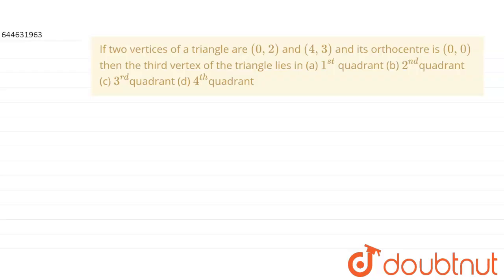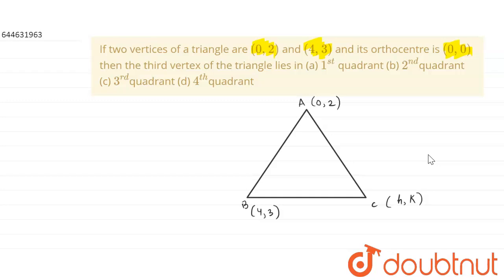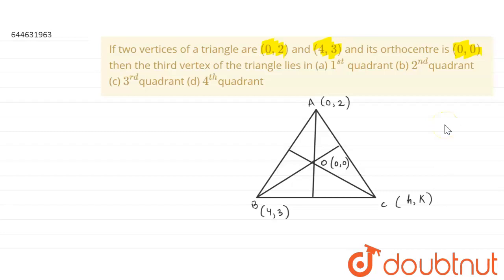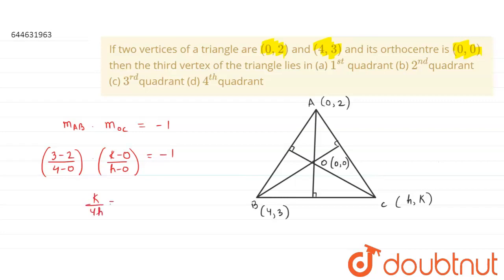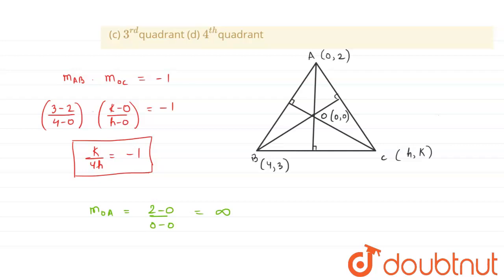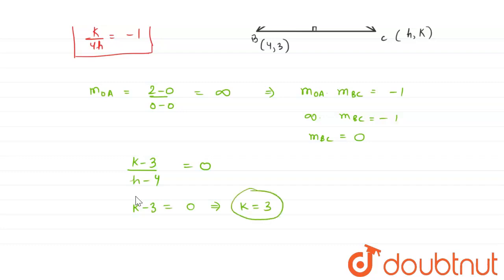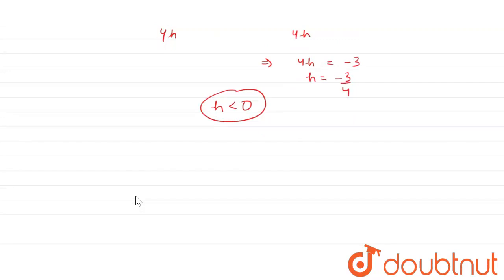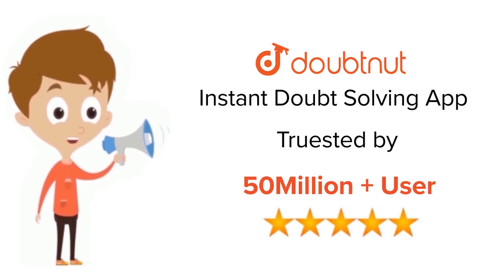If two vertices of a triangle are (0,2) and (4,3) and its orthocentre is (0,0) then the third ve...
If two vertices of a triangle are (0,2) and (4,3) and its orthocentre is (0,0) then the third vertex of the triangle lies in (a) 1^(st) quadrant(b) 2^(nd)quadrant(c) 3^(rd)quadrant(d) 4^(th)quadrant
Class: 12
Subject: MATHS
Chapter: JEE MAIN REVISION TEST-3 (2020)
Board:IIT JEE

👉 Have Any Query? Ask Us.